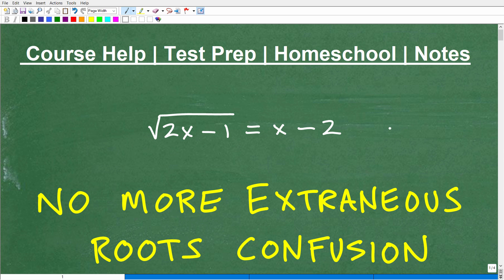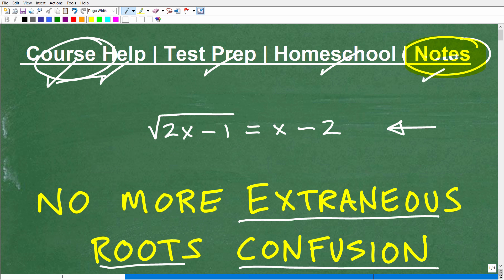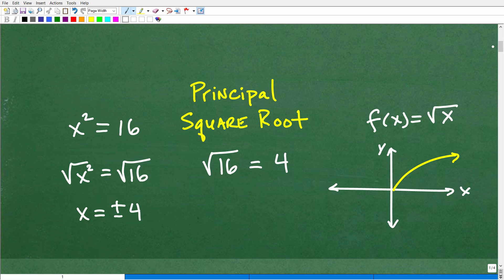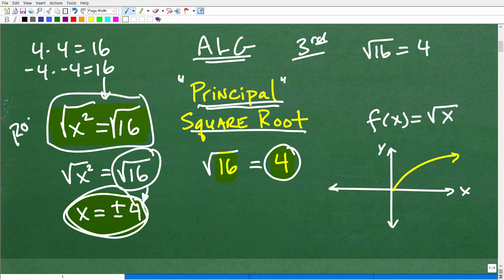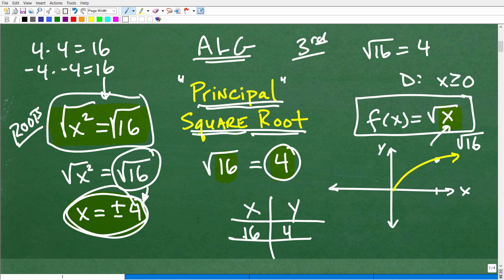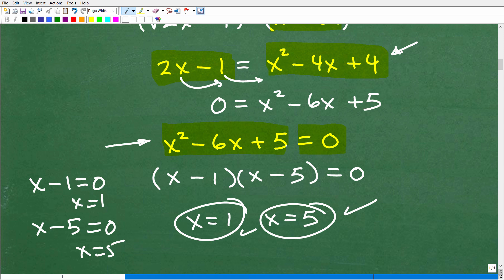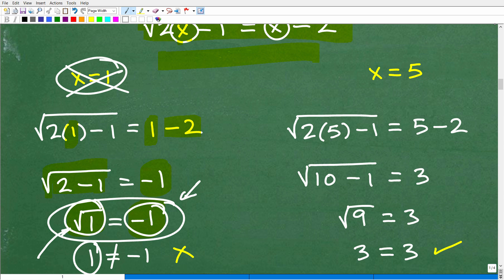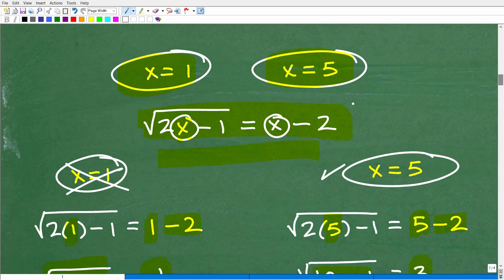No More Extraneous Roots CONFUSION – Radical Equations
How to solve radical equations and check for extraneous roots.  For more math help to include math lessons, practice problems and math tutorials check out my full math help program